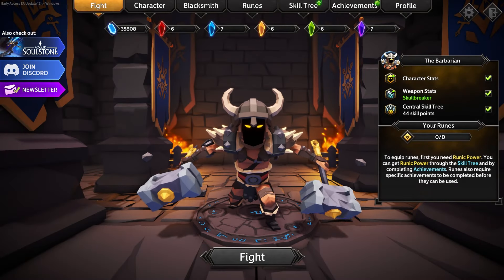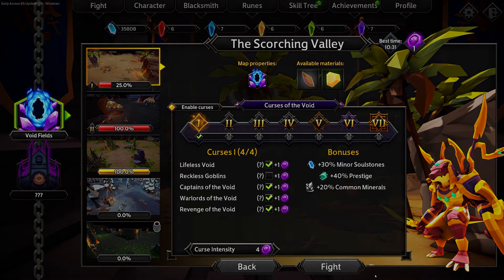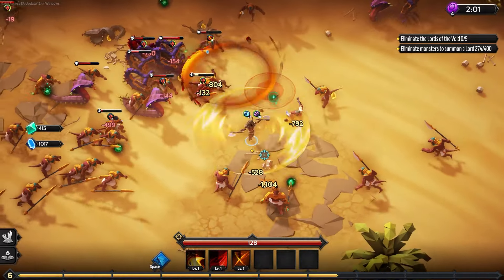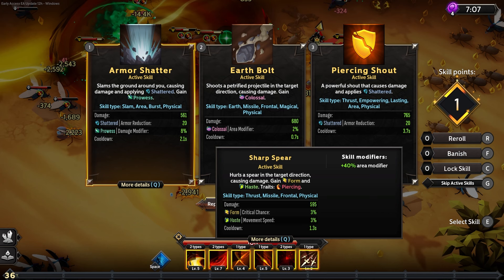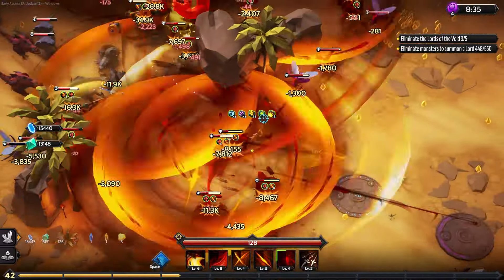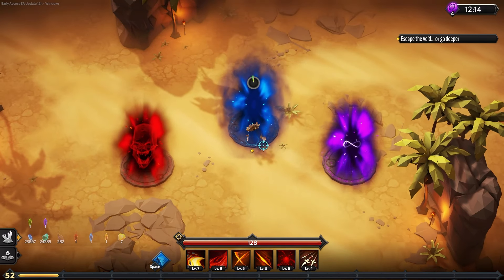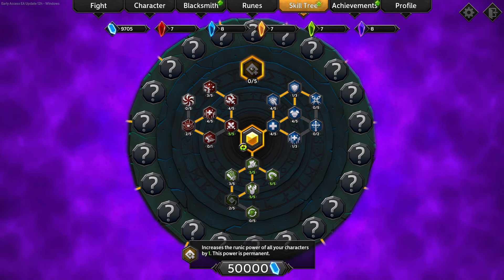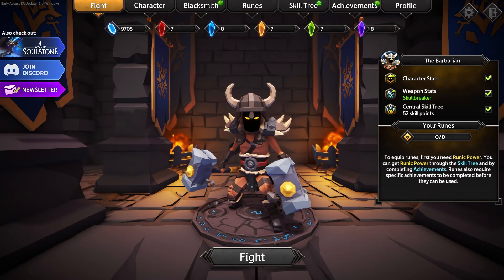S-Tier Bullet Heaven With Endless Customization! | Soulstone Survivors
Soulstone Survivors First Impression Gameplay - Review

⏰ Timecodes ⏰
0:00 Intro
5:13 Run Begins
29:00 Metaprogression Discussion
33:55 Final Thoughts/Review
36:58 Outro